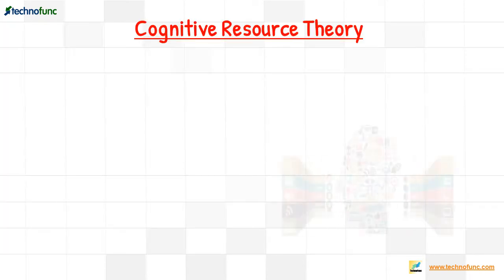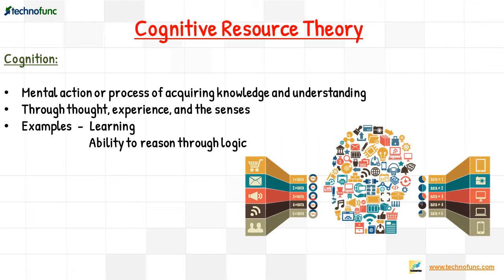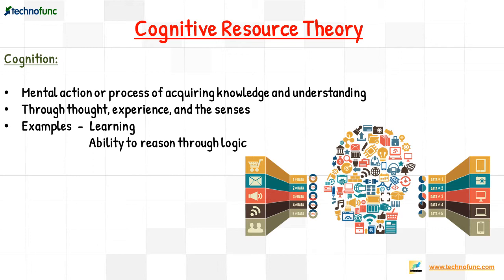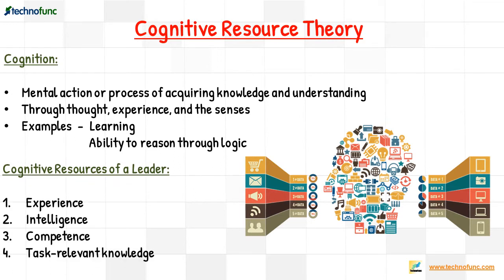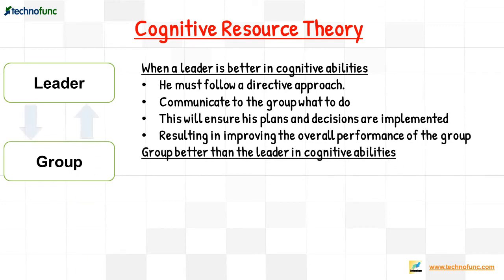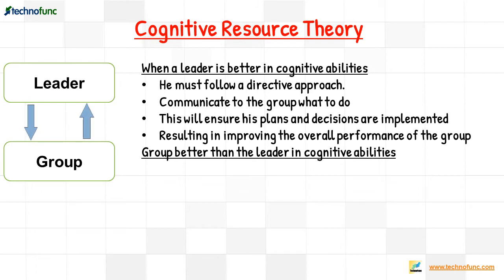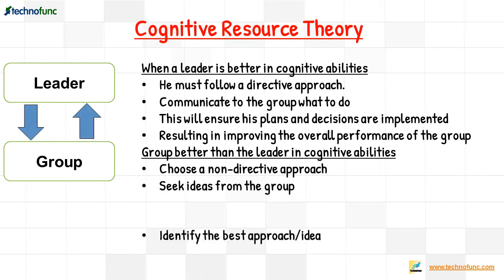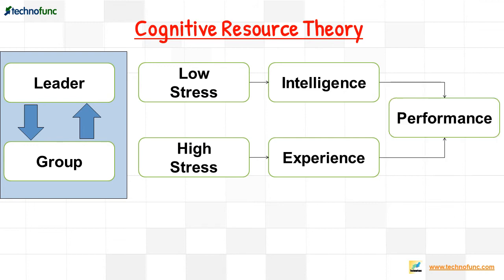Cognitive Resource Theory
The cognitive resource theory states the influence of the leader's resources on his or her reaction to stress. The cognitive resources of a leader are experience, intelligence, competence, and task-relevant knowledge. Stress is common in resource managing situations, and this cognitive theory emphasizes how intelligence and experience are each best under different stress situations. This theory is the reconceptualization of the Fiedler model.

In the early 1990s, the original model of Fiedler was re-conceptualized by Fiedler and his associate Joe Garcia, as Cognitive Resource Theory. In this model, the focus has been laid on the role of stress as a form of situational un-favorableness and how a leader’s intelligence and experience influence her/his reaction to stress.